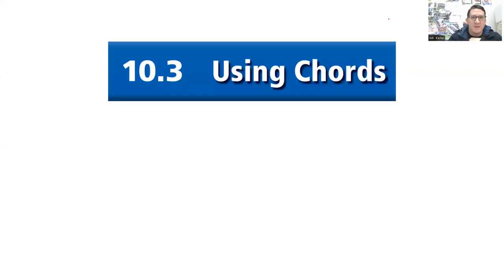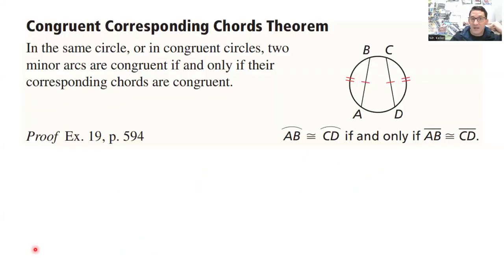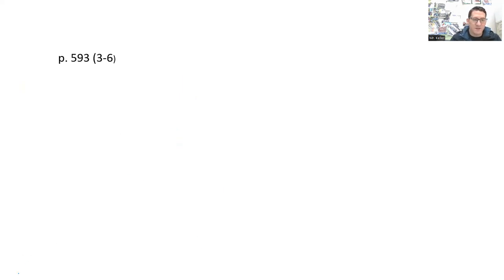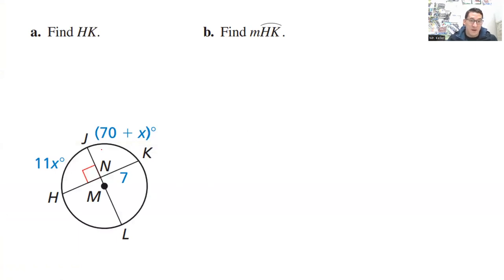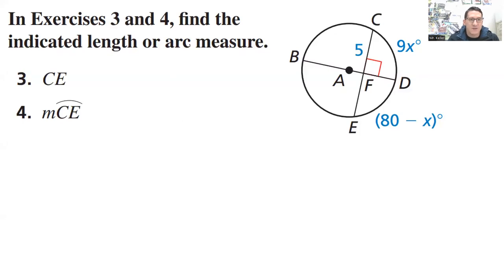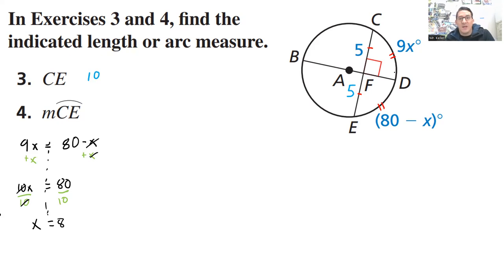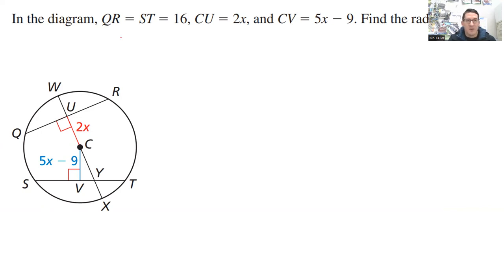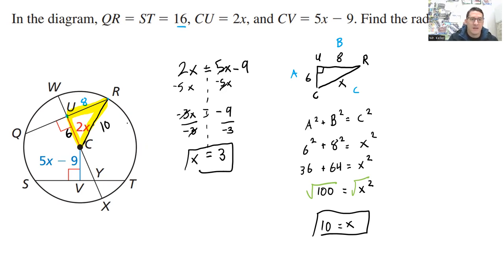IM2 10.3 Chords